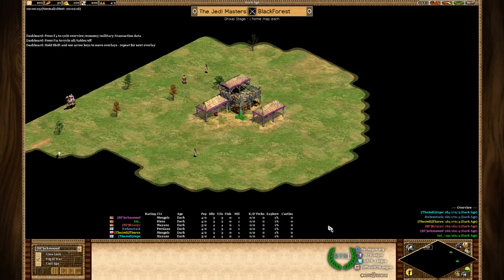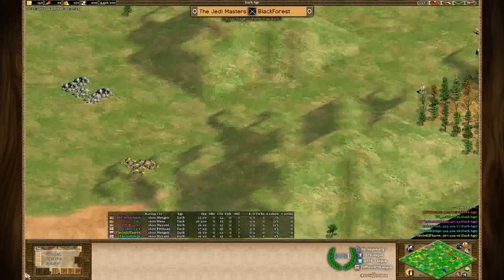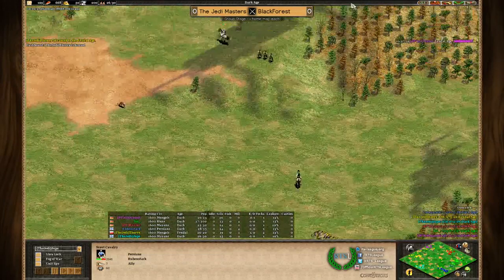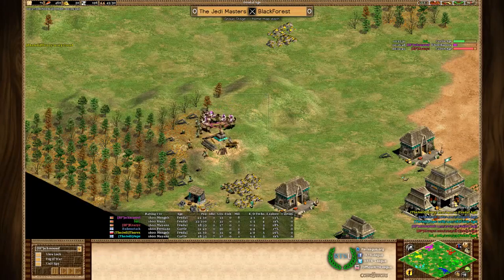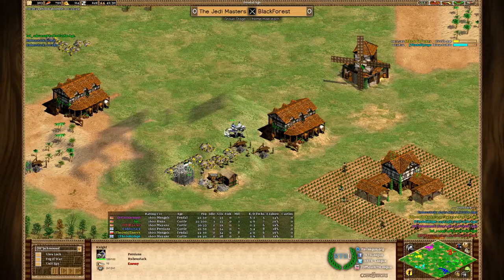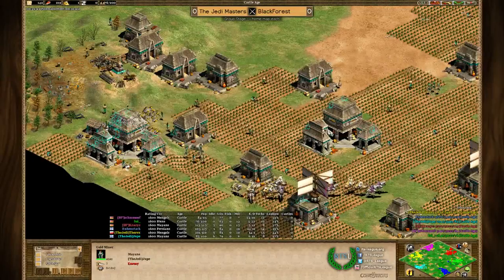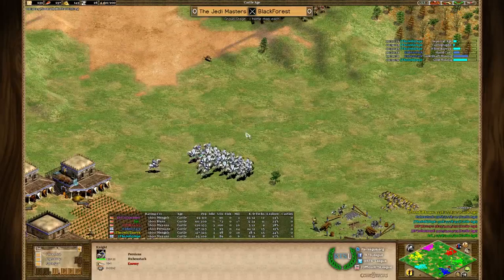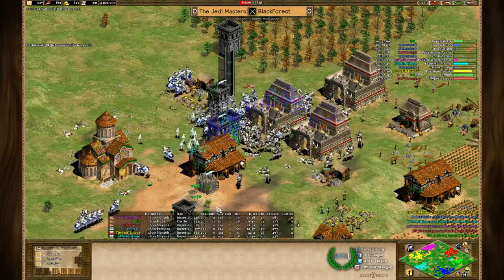TheJedi vs. BF', Game 1 - Age of Empires II: The Conquerors Clan League, Season 37 - D2, R4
Map: Arabia

Cast by Black Adder